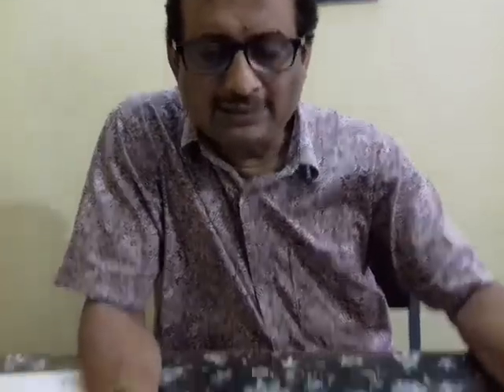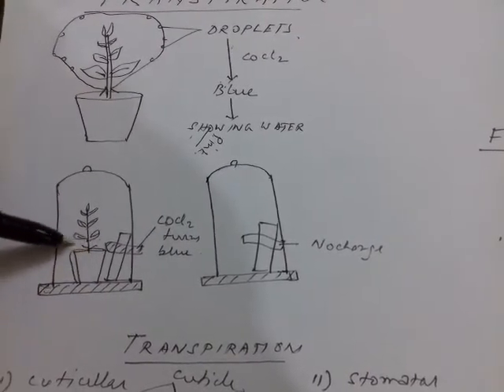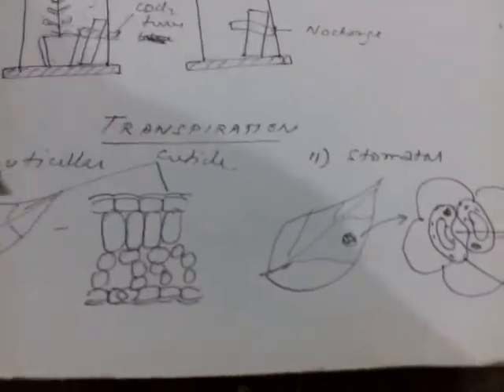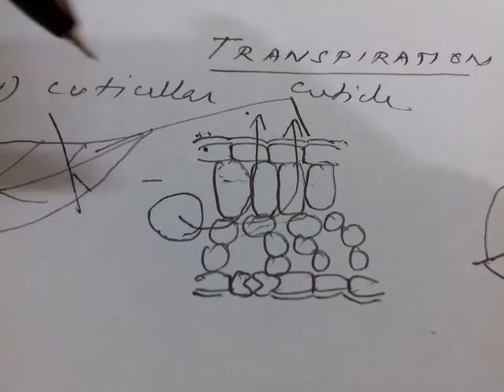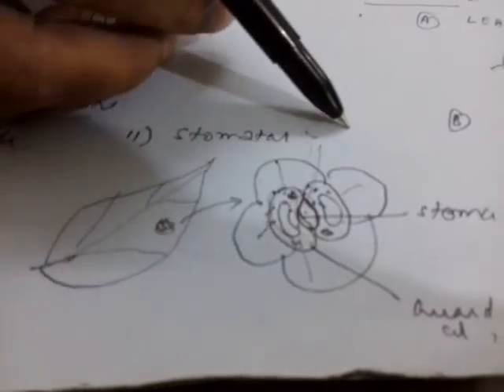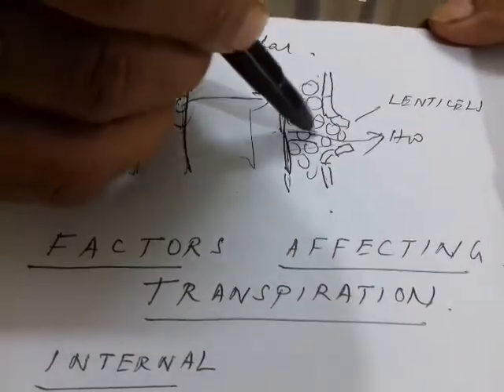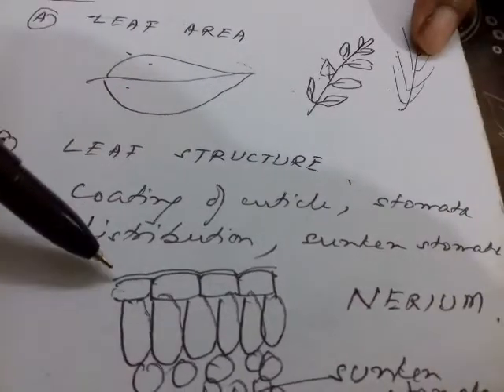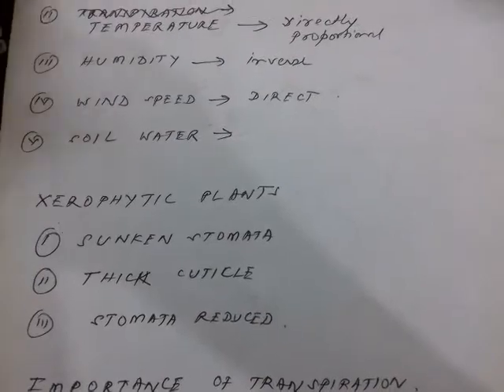Transpiration. Std-10 13/10/20